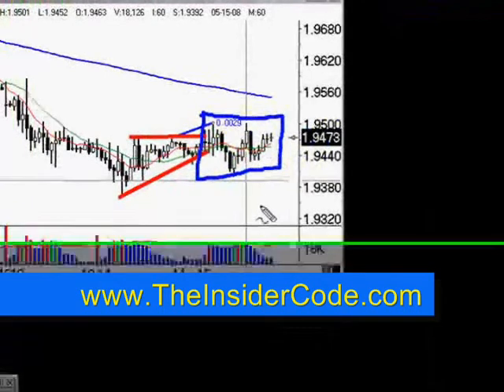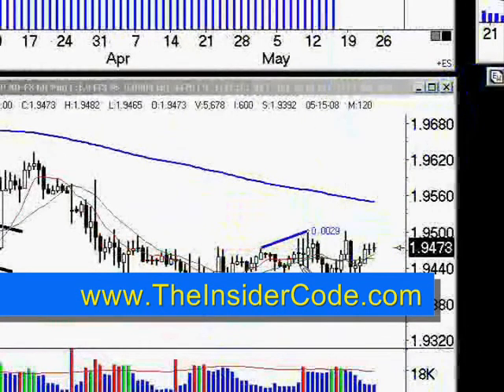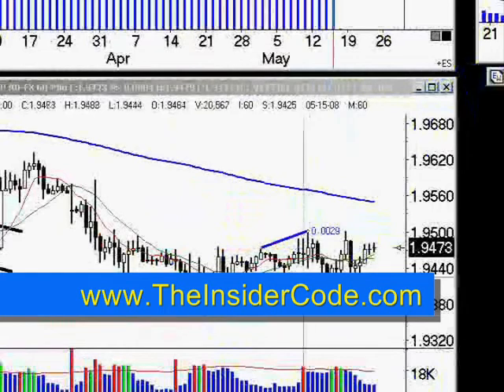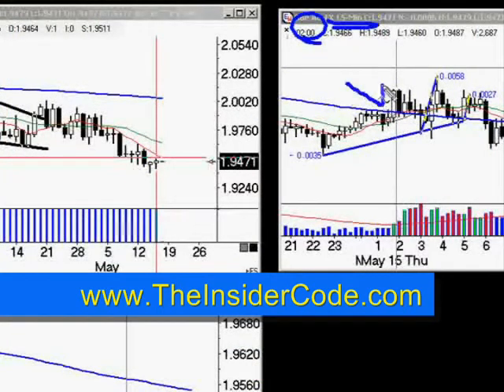Forex Software - TheInsiderCode.com Mac X pt.26a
- Forex Software - pt.26a with Forex Expert Mac X of The Insider Code.